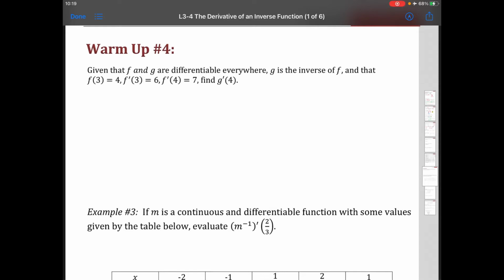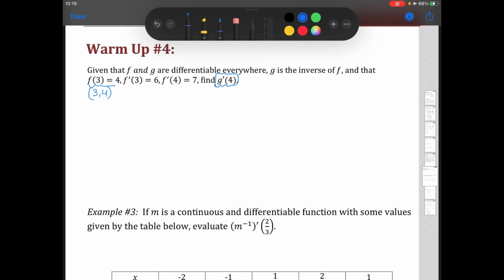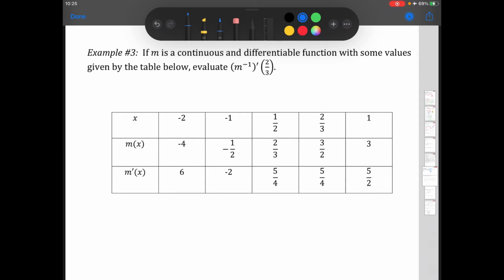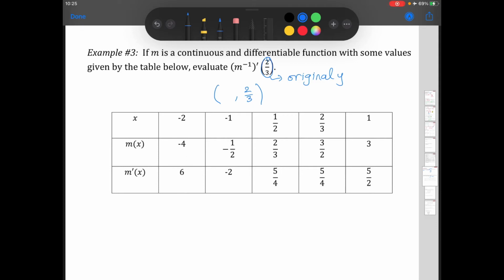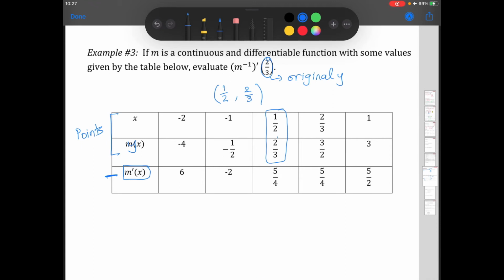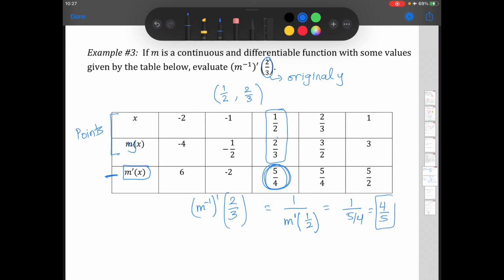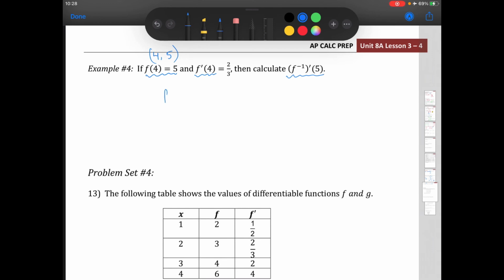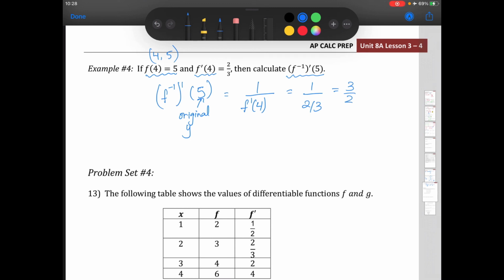Unit 8A: Lesson 4-Derivatives Of Inverse Functions